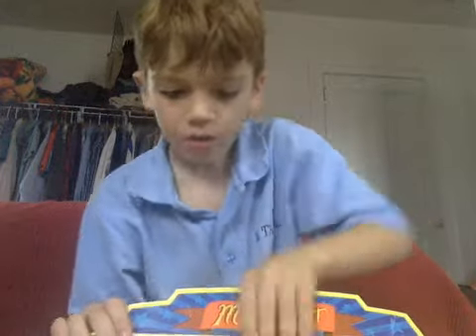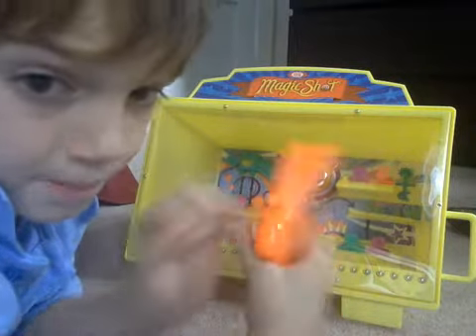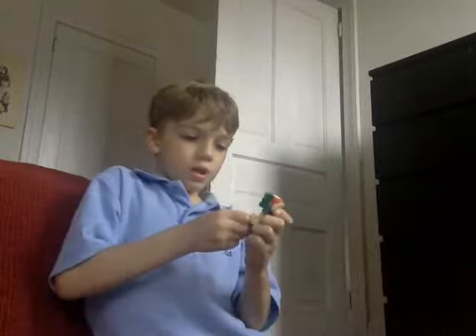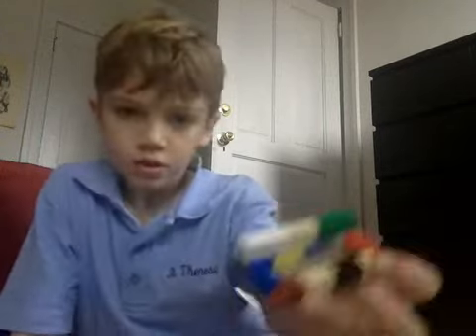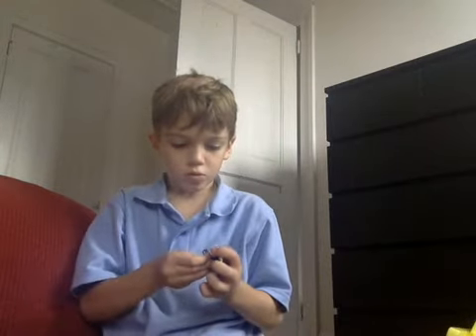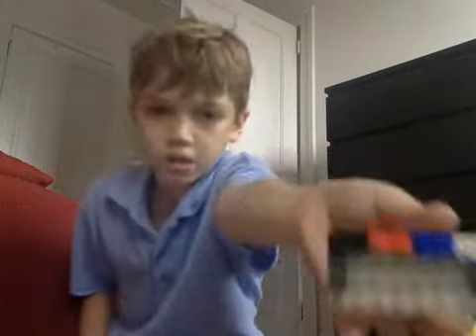Webcam video from October 13, 2015 07:49 PM (UTC)